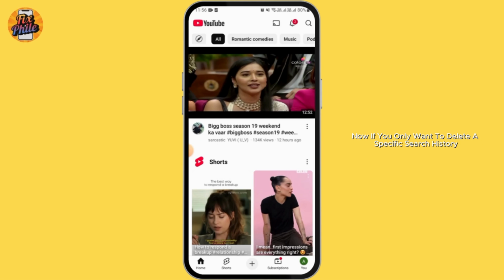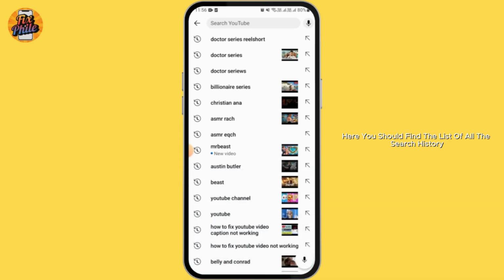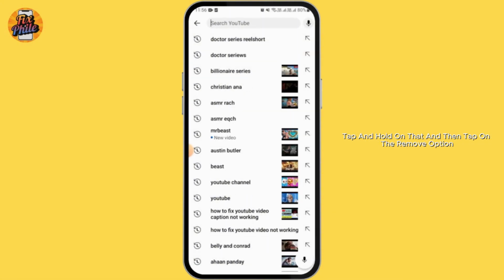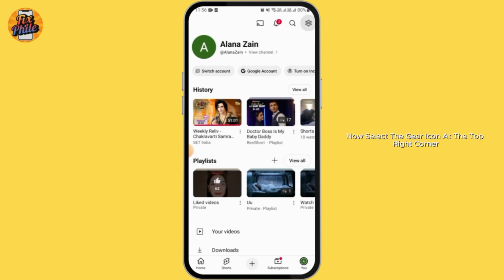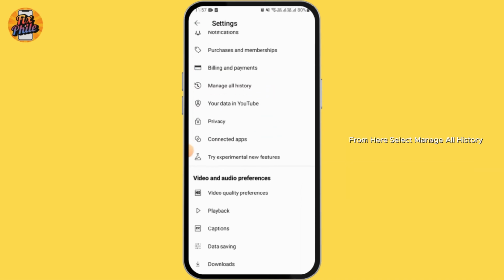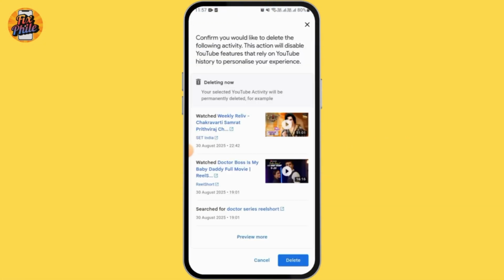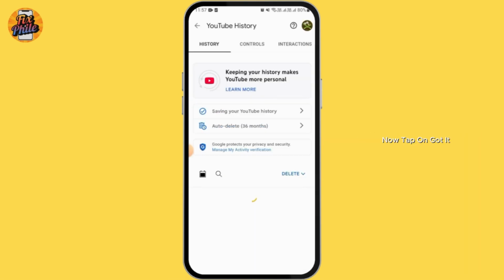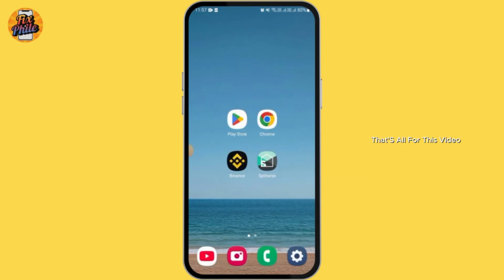How To Delete Search History on YouTube App (2025) | Step-by-Step Guide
Want more privacy on YouTube? In this 2025 tutorial, I’ll show you how to delete search history on the YouTube app quickly and easily. Whether you’re using Android or iPhone, this step-by-step guide will help you clear past searches and keep your recommendations clean.

How to clear search history on the YouTube app

How to pause YouTube history for more privacy

Tips to manage and reset YouTube recommendations

00:00 – Intro:
00:10 – Step-by-Step: Delete Search History on YouTube App